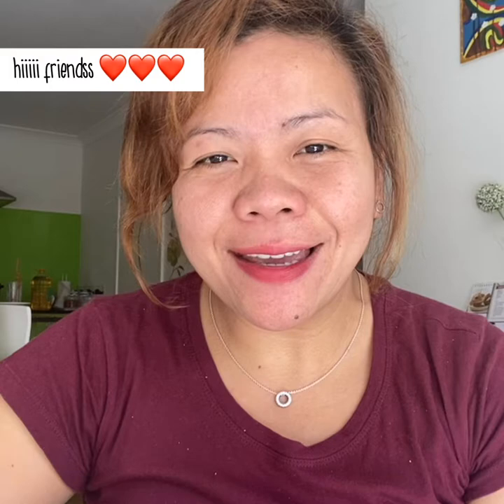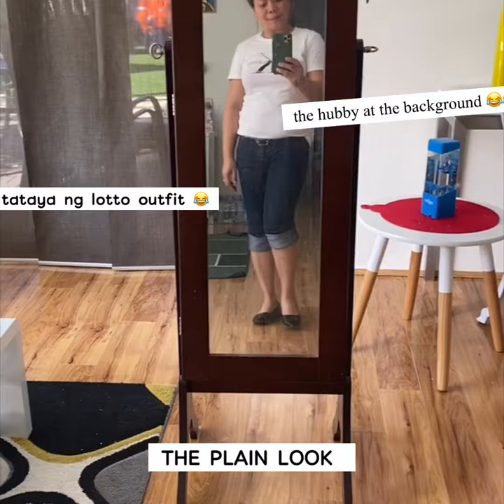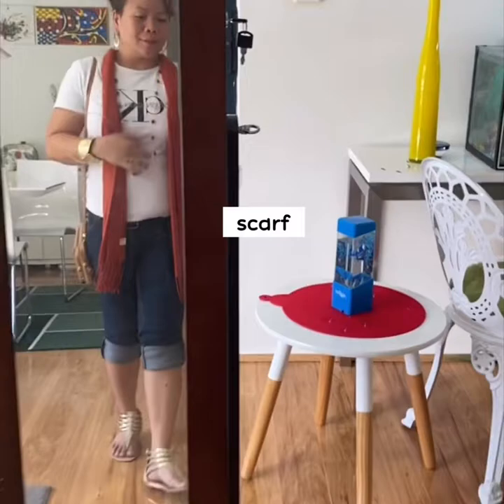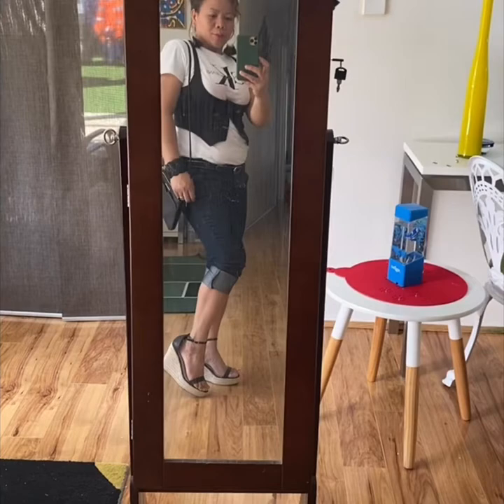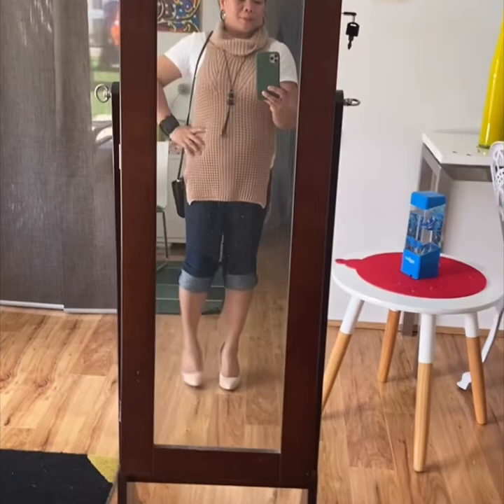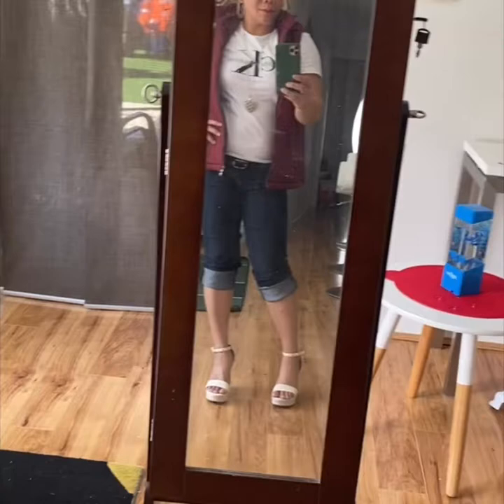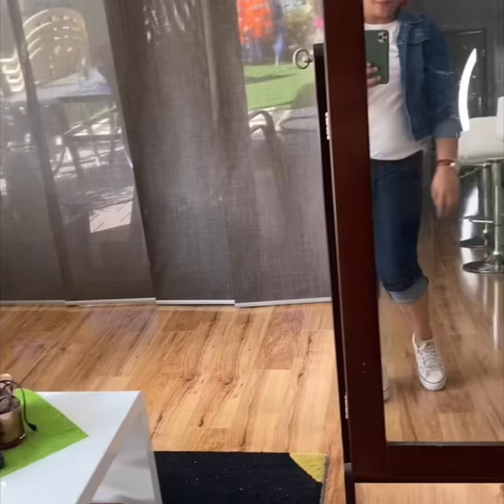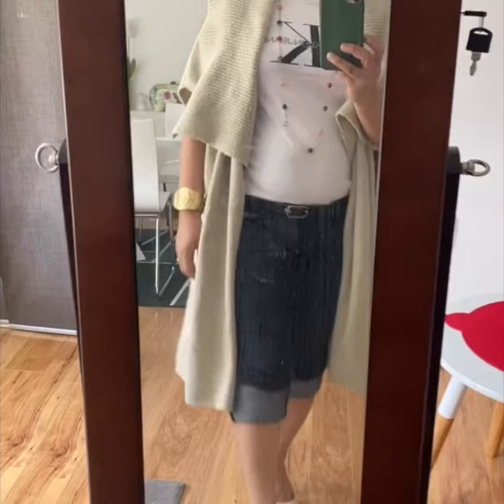OOTD TIPS #4 2020!!how to turn that shirt & knickerbockers more fab??